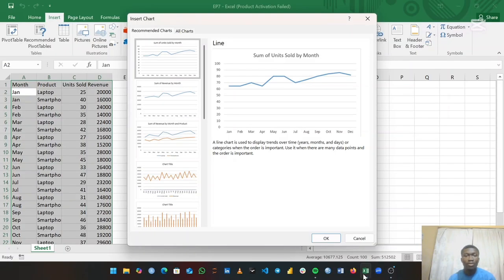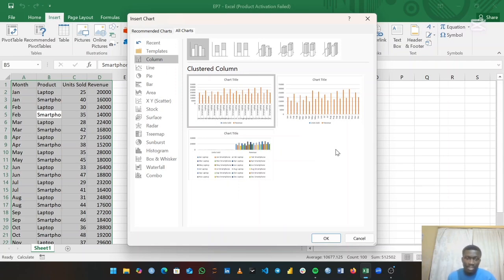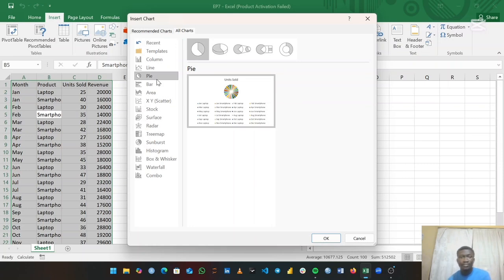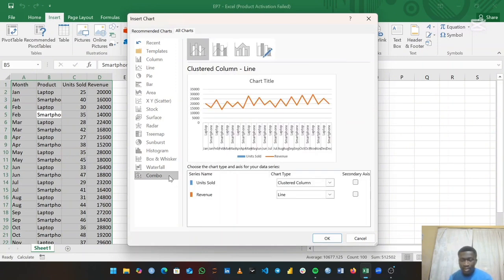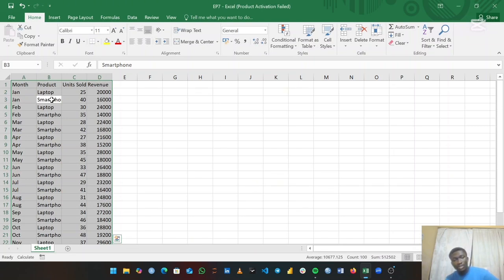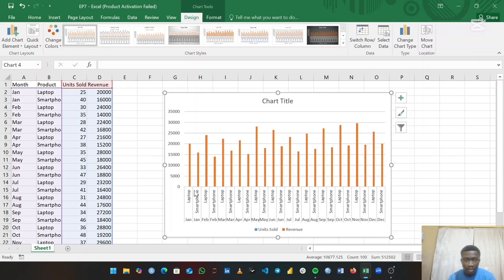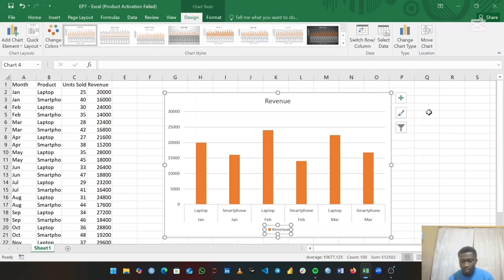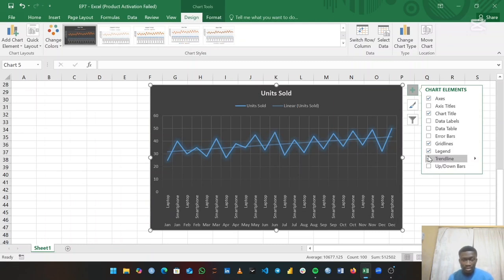Series 1, Episode 7 |Charts & Graphs|| Excel for data analysis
Welcome back to Inorganic Tutor’s Institute! In Episode 7 of our Excel for Data Analysis series, we dive into Charts & Graphs — how to turn raw data into compelling visuals that tell a story.
How to insert different chart types (bar, line, pie, scatter)
Customizing charts (titles, labels, legends, colors)
Choosing appropriate chart types for various data
Editing axes, data series, and formatting
Applying charts to real-world data to reveal insights
📁 Trial Work / Practice Dataset
Use this spreadsheet to follow along and practice:

Charts & Graphs Trial Work
Challenge yourself:
Create at least three different charts from the data.
Interpret what the visuals reveal (trends, outliers, comparisons).
Try to present a summary based on your charts.
✅ Why Charts Matter
Charts help you:
Quickly grasp patterns or trends
Communicate findings clearly
Make data-driven decisions
Impress peers, teachers, or clients
If you’re following the Excel for Data Analysis playlist, make sure you’re caught up on the previous episodes.